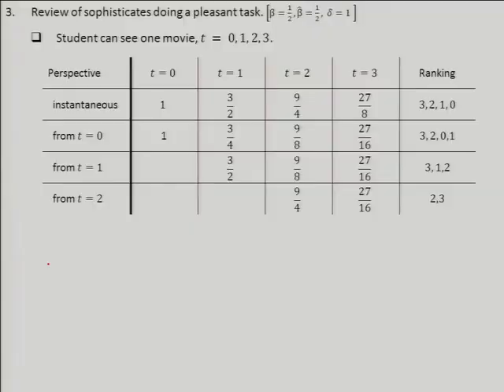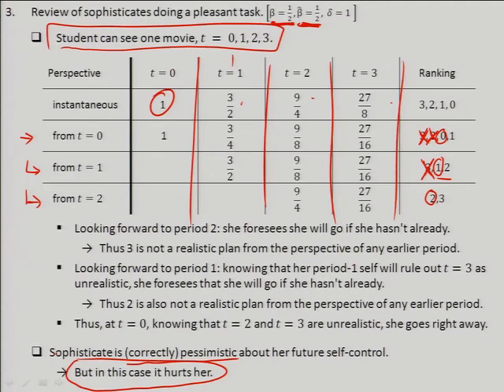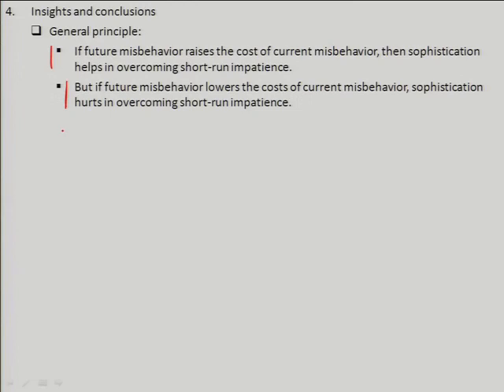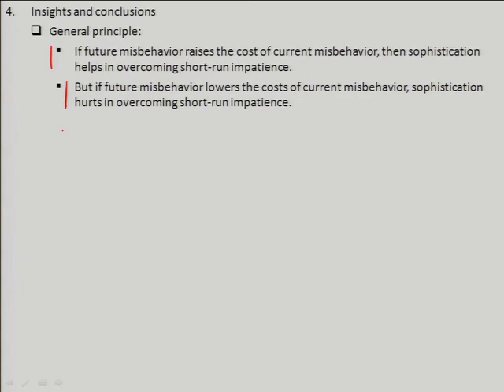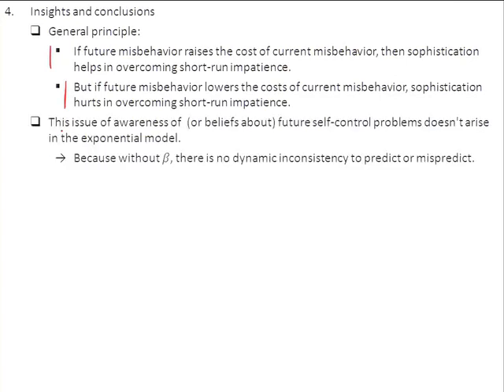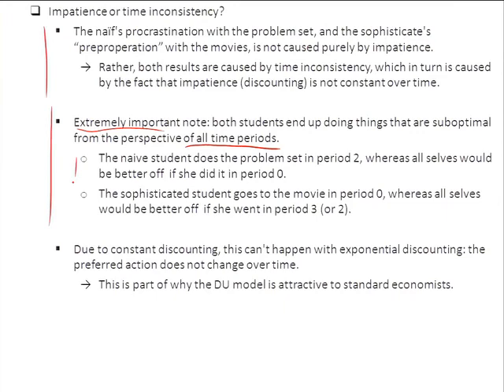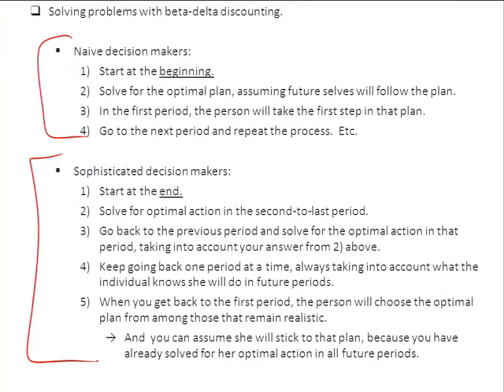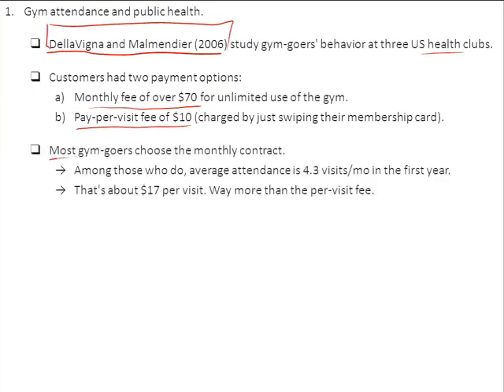12 2011 10 12 Lecture 11 Applications of the Beta Delta Model000